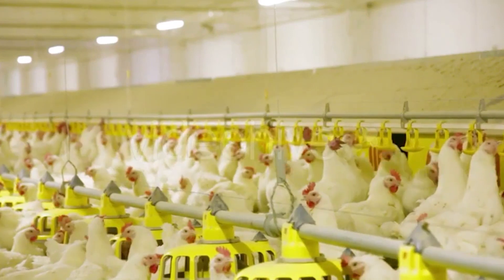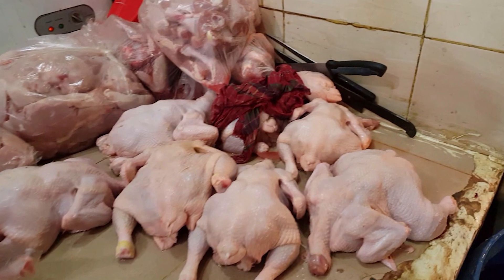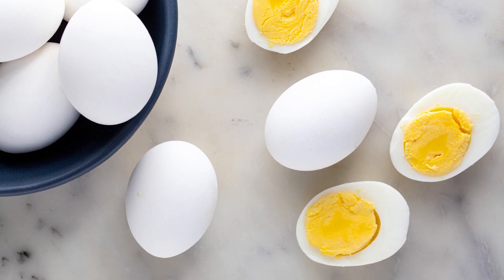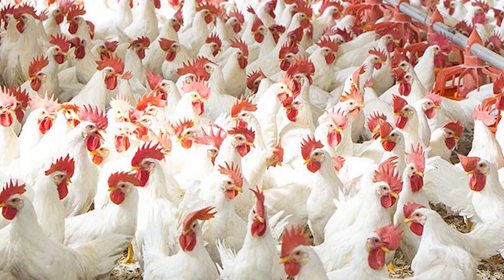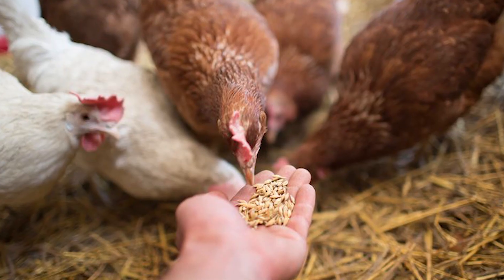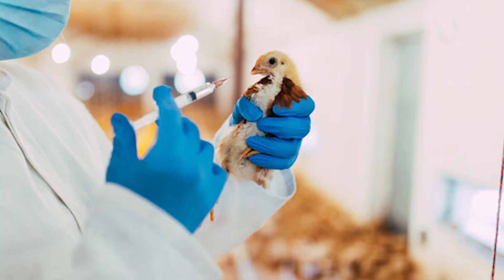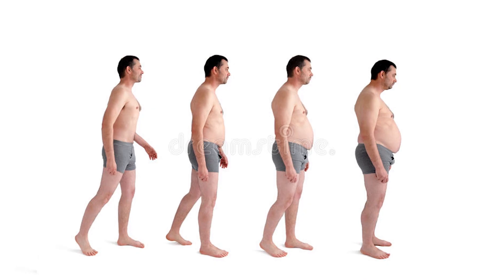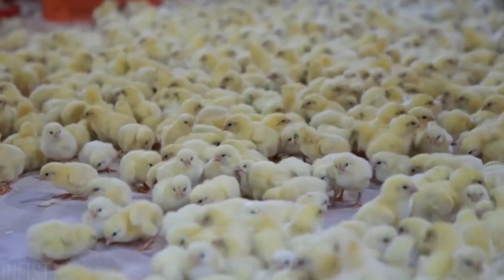Damages of 30 Days Chicken Production to Body - 30 Din Main Ban'ny Wali Chicken Kay Nuqsan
Poultry chicken are a staple of the diet in many cultures around the world. Poultry chicken have been eaten for thousands of years. The poultry industry has been found to have many negative effects on the heath of people. What are some side effects of eating too much poultry chicken? How does poultry chicken get ready for consumption? Learn more about what you eat in this video as Ms. Hirmen Aamir shares her thoughts on some important things to know about poultry chickens, including how they get ready and what health side effects they have.